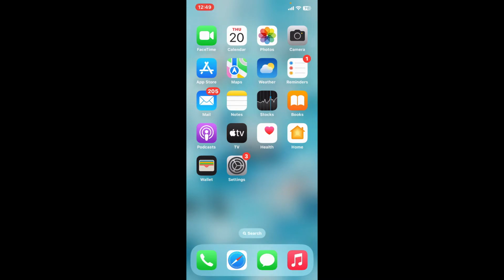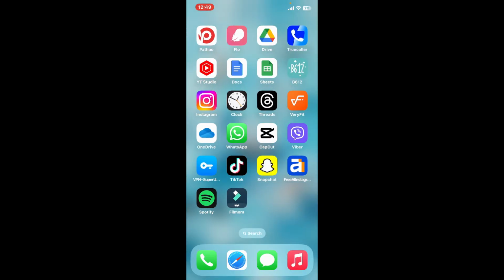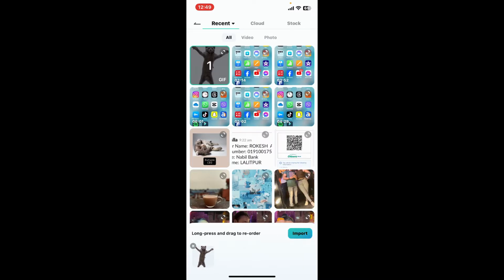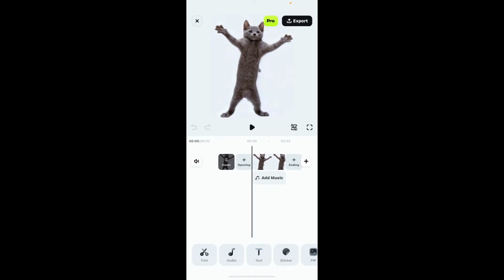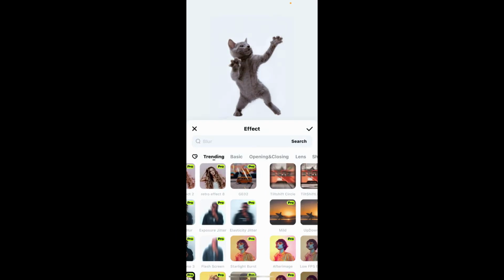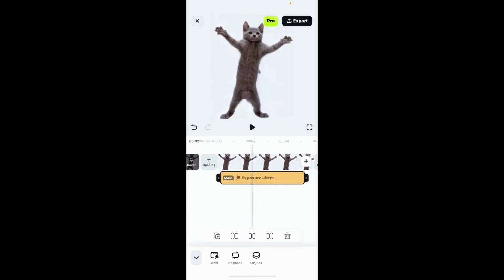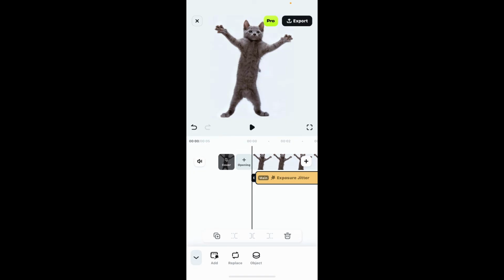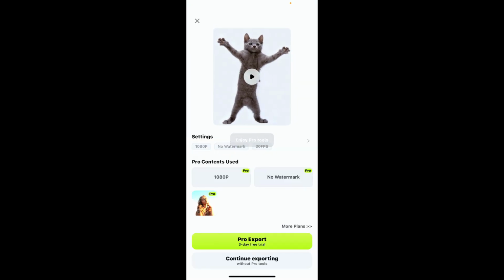How to Add GIF in Filmora App 2024?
Want to add a GIF to your video using the Filmora app? This video provides a clear, step-by-step guide on how to import and incorporate GIFs into your video projects. Whether you're looking to add fun animations, visual interest, or enhance your content, follow these easy instructions to get it done.